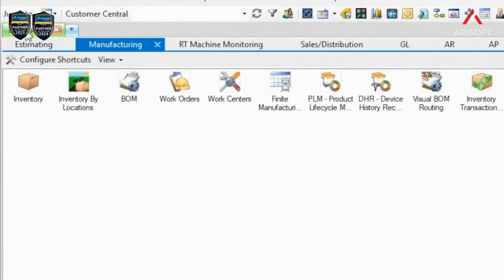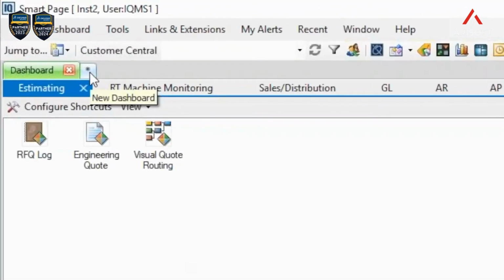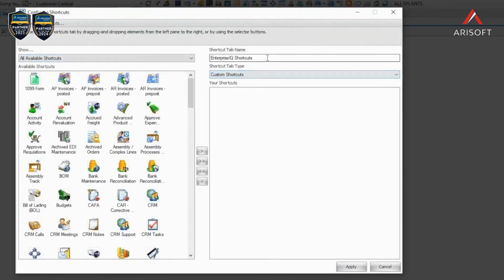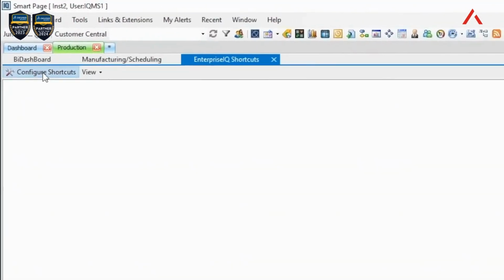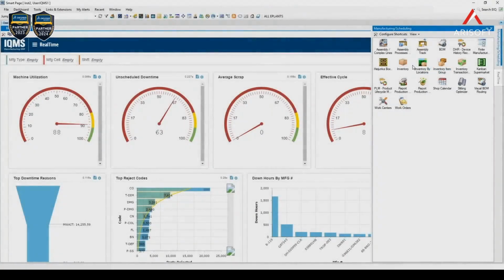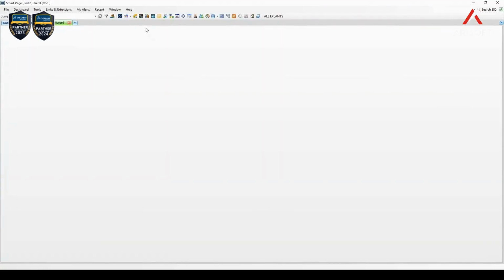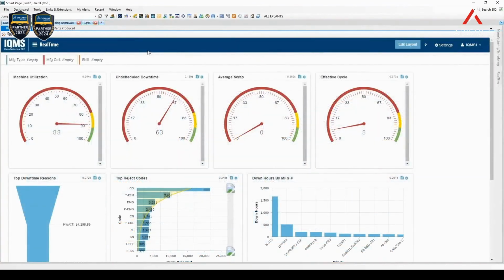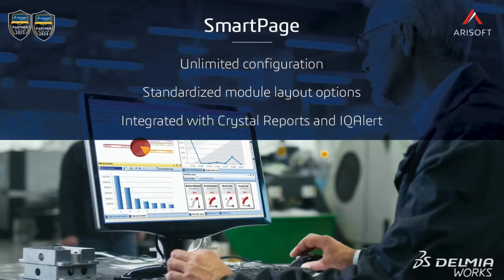DELMIAworks Product Demo: Smart Page